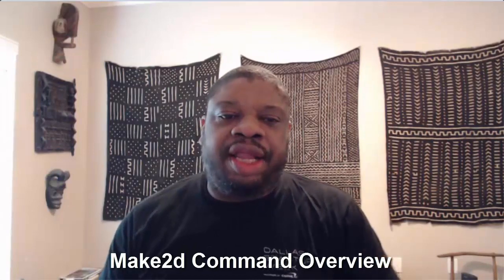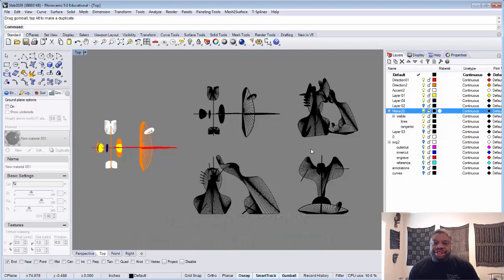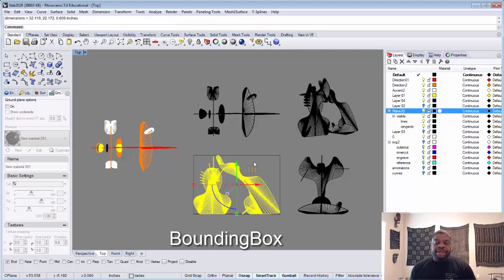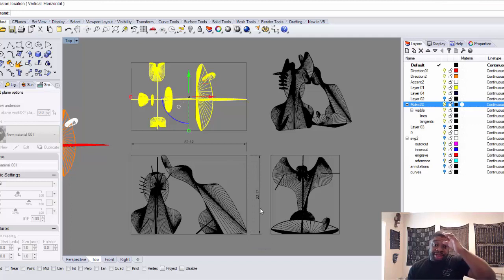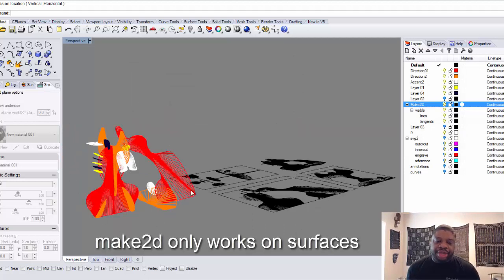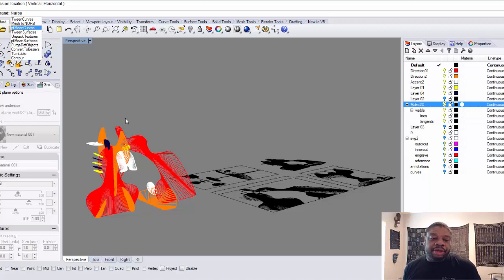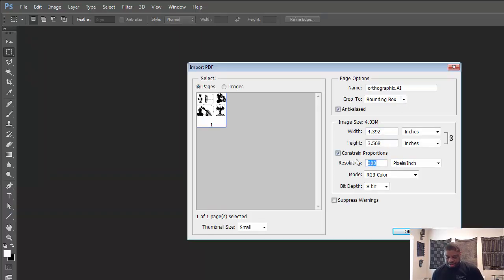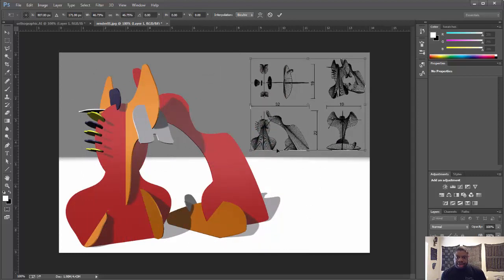Rhino Viewport Rendering: Make2d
An overview of the Make2d command in Rhino